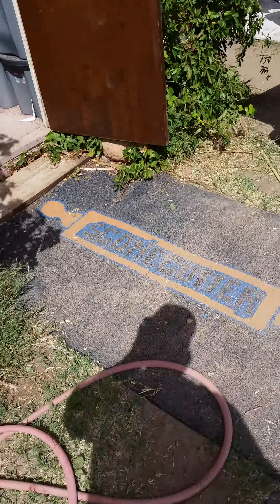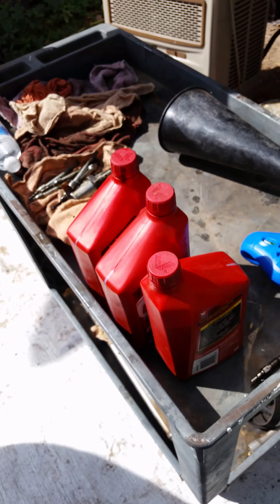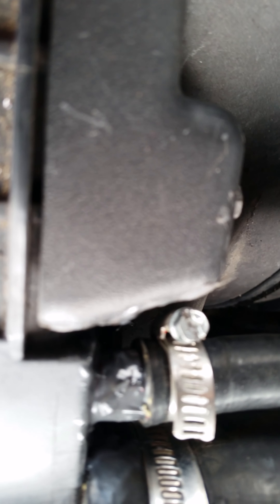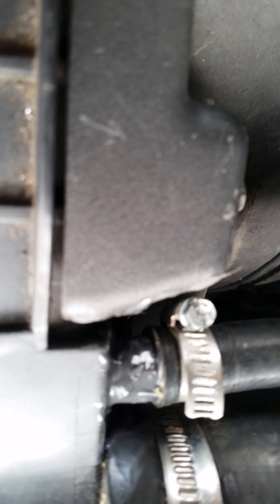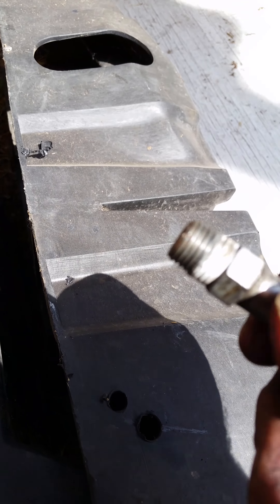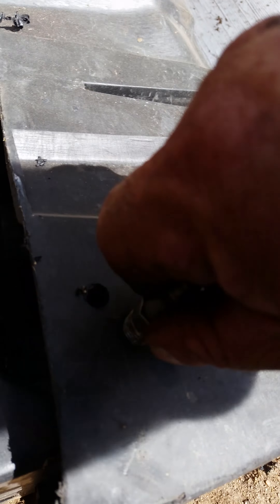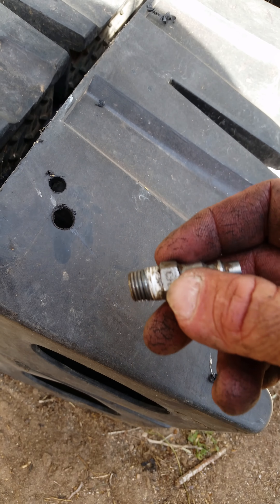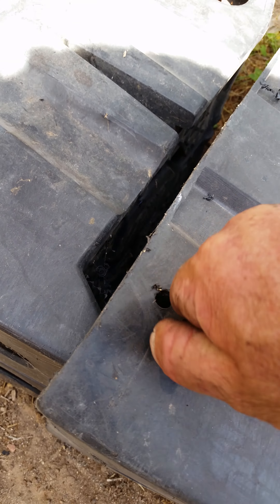6.0 broken radiator nipple best fix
Fix your powerstroke broken degas nipple correctly